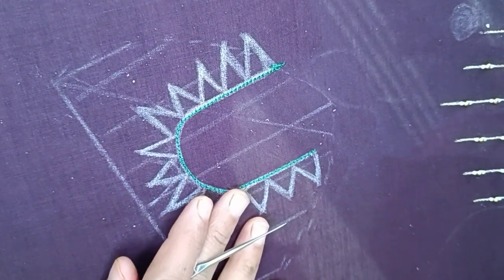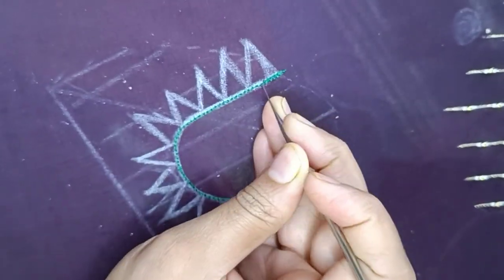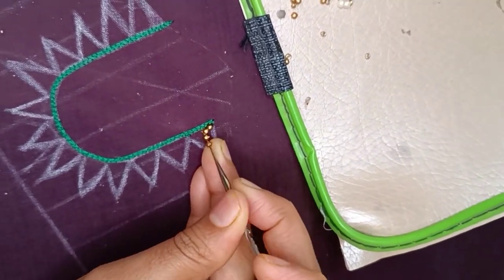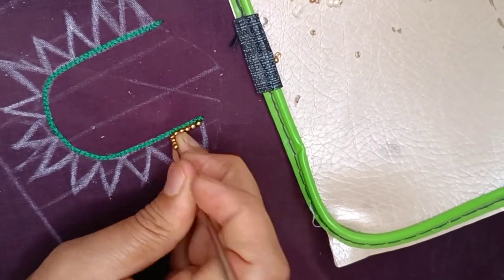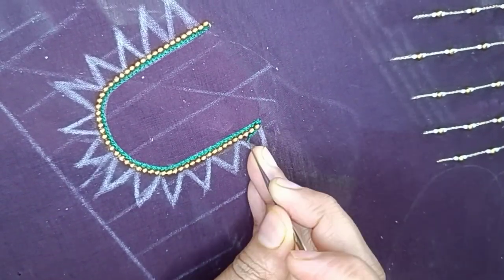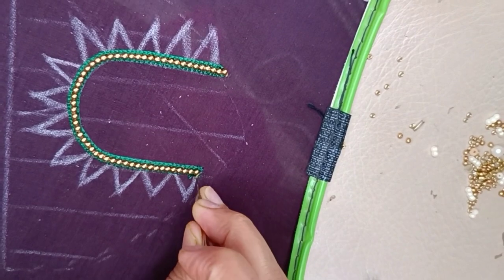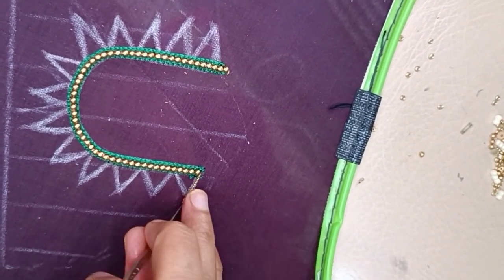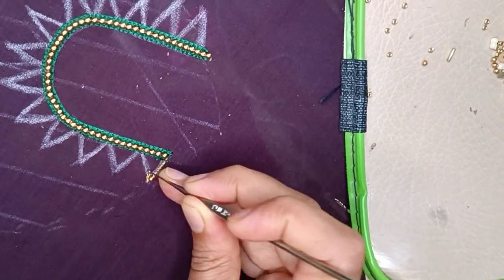Blouse design #40 simple design tutorial for beginners in kannada AaruKshi designer moggam work